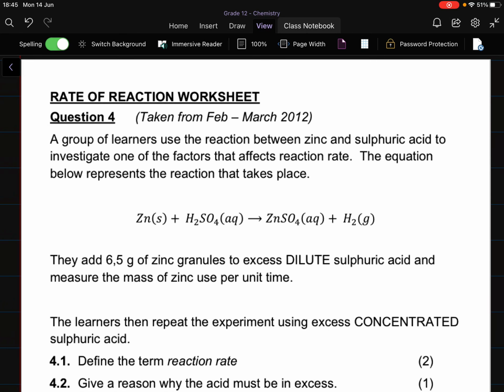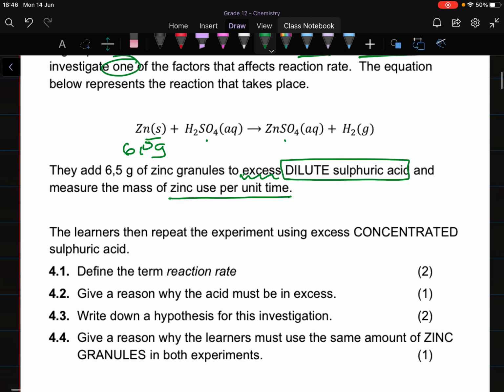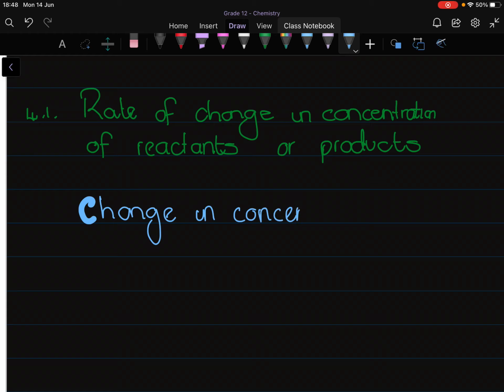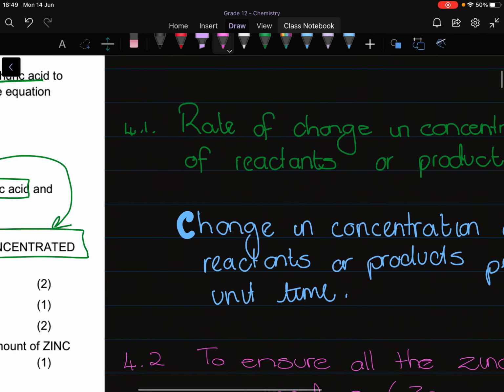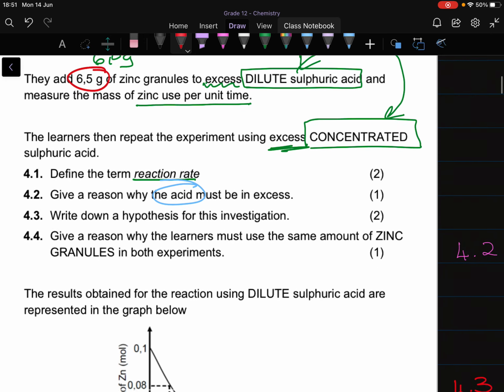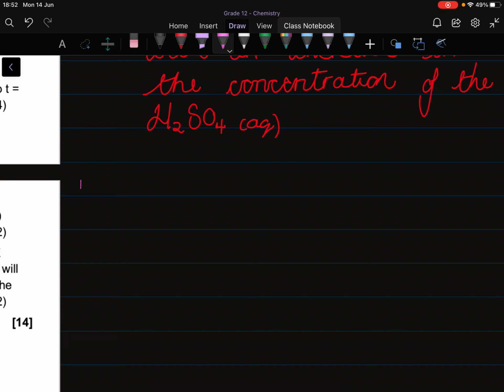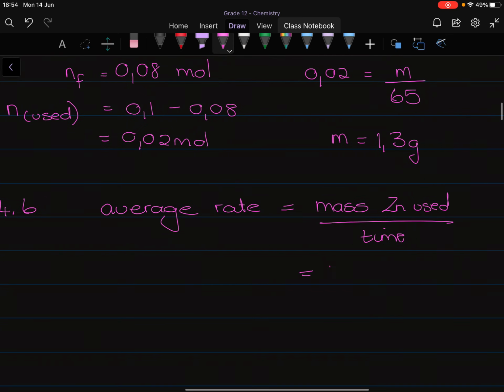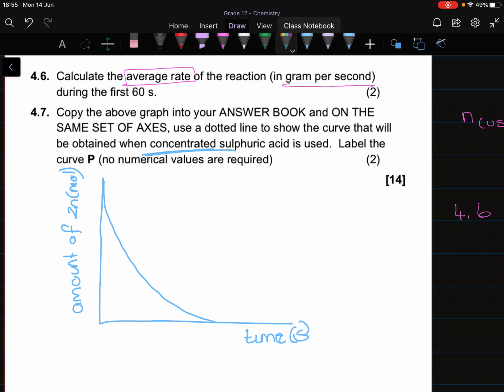Rate of Reaction Worksheet Question 4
Grade 12 - Chemical Change - Discussion of past exam paper question on rates of reaction.